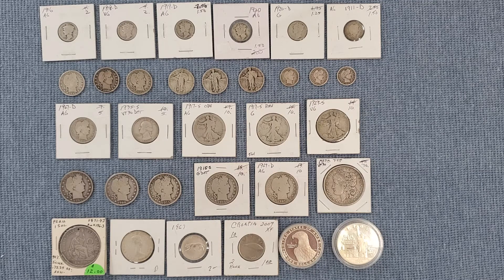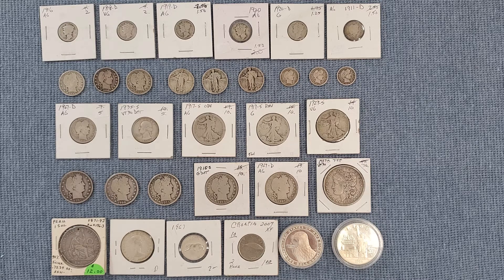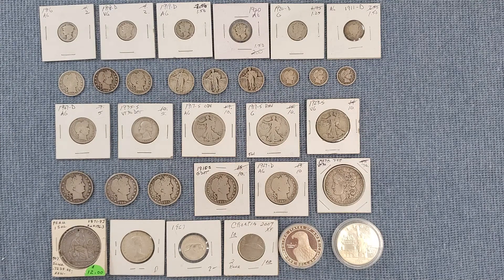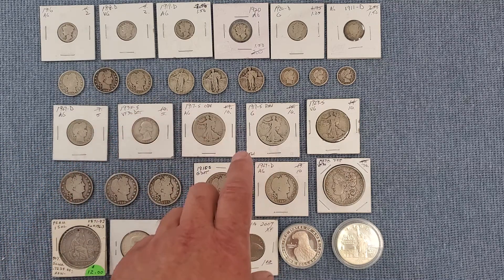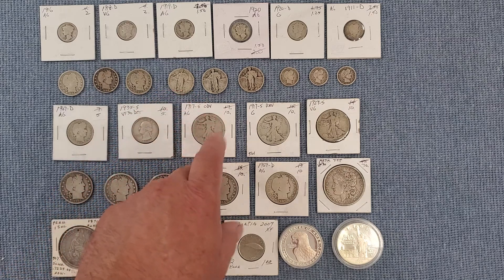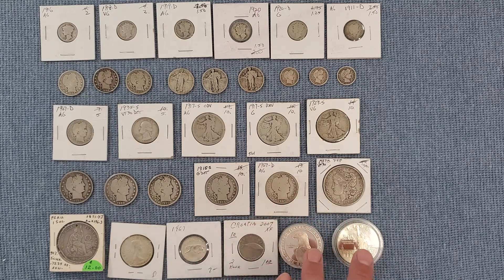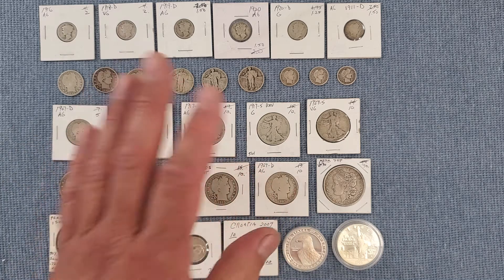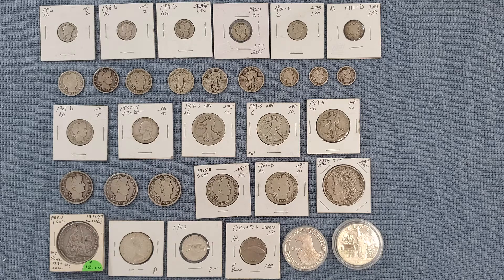Coin Show Haul (2nd show) Overview: Lots of Silver... Barbers, Walkers, Mercs, SLQs, Morgan Dollar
May 16th and my second coin show haul. It also happened to be my birthday. I did find some great prices and brought home a nice little haul. This is an overview video and will divide this lot up into to groups and do small, close up videos on each group. I've already made the videos, so look for those uploads through out the week.